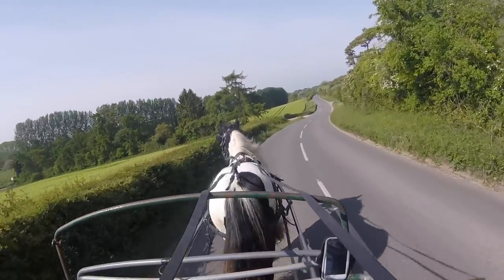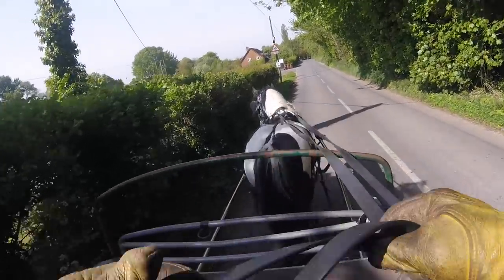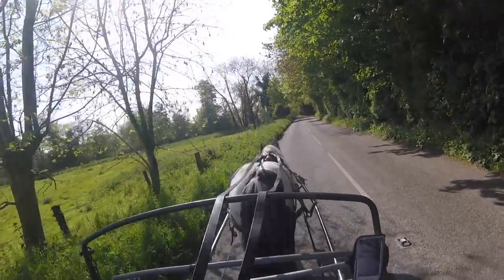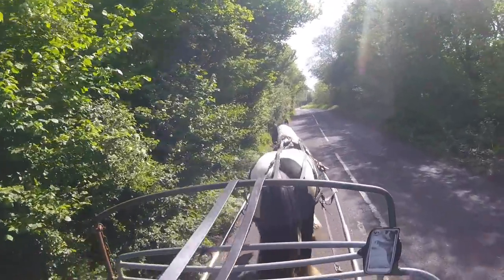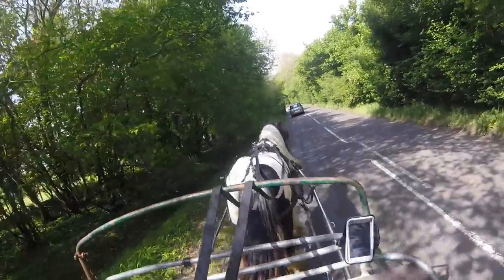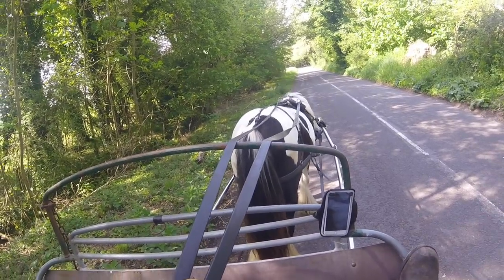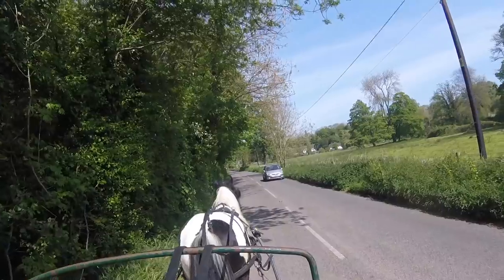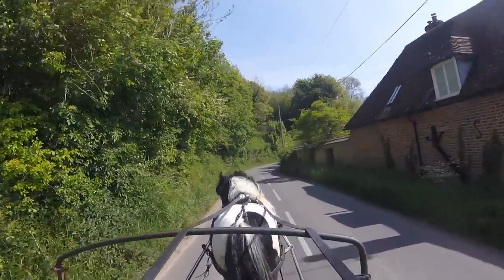Barry's Beliefs - A Morning Drive with Candy the Cob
Time to grab yourself a brew and some biscuits again for another hour up on the carriage with Barry!

In this video, he's off out with Candy - a lovely little gypsy cob mare who is just at the start of her training in single. He's on his own (hear why in the video) and talking about his beliefs when it comes to the early stages of training horses.

Stick around for what he thinks is the best way to be with a horse starting out its career in driving, common 'myths' he'd like to bust when it comes to training a horse to drive and a word or two on things he learned from old Roly.